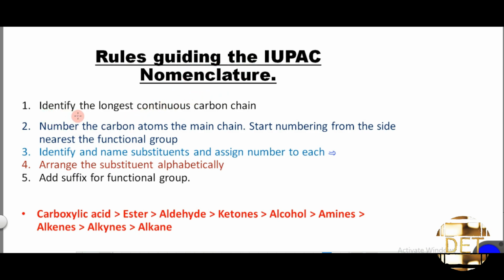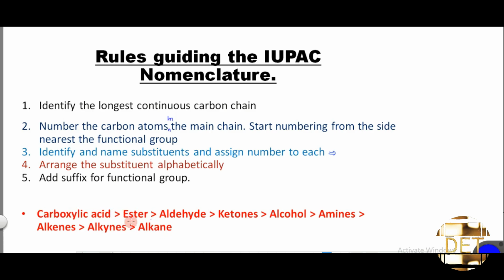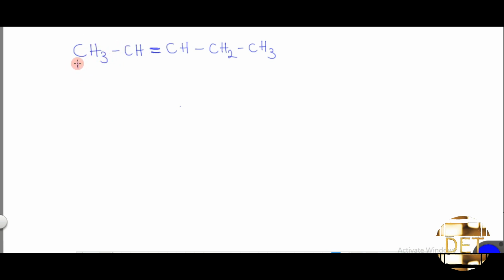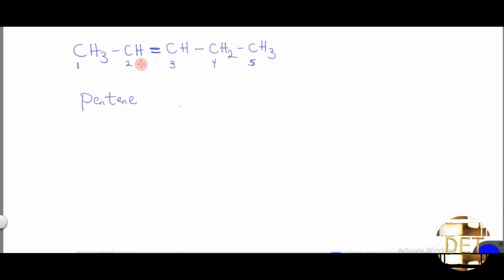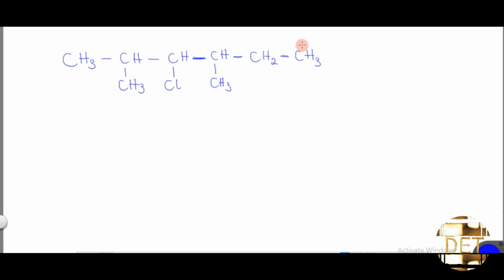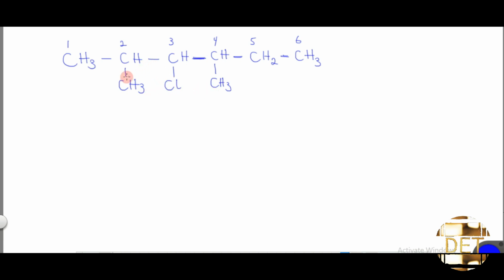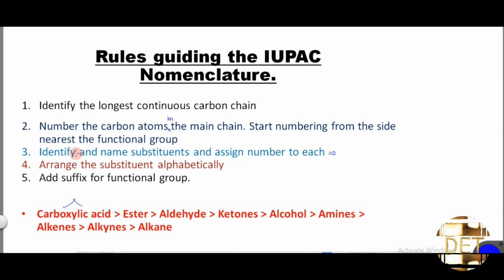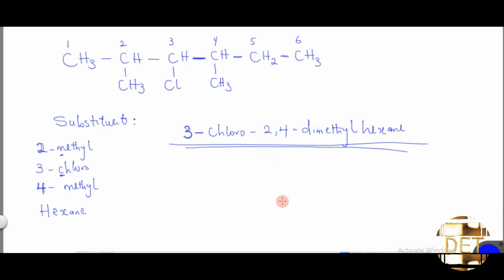Naming of Organic Compounds